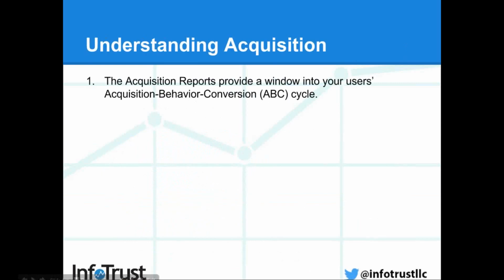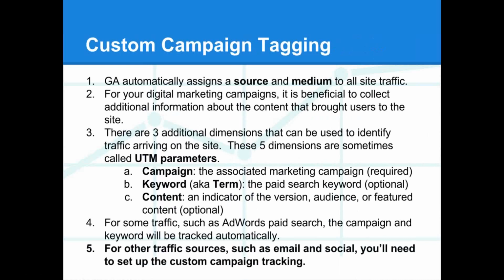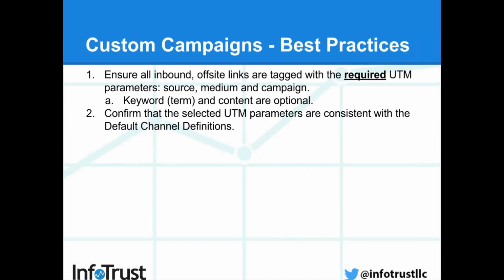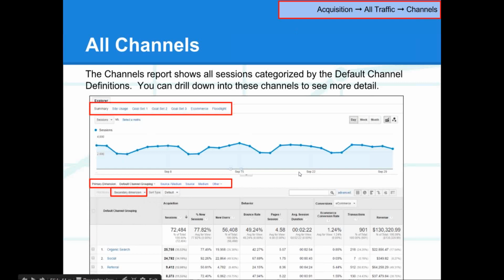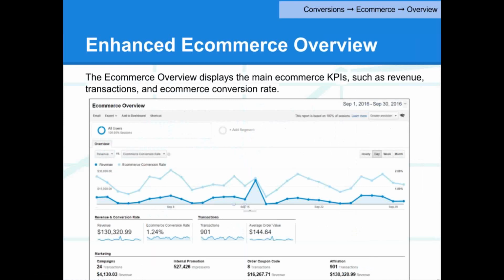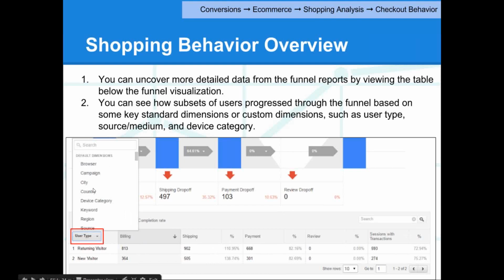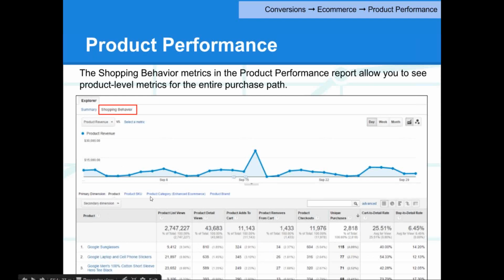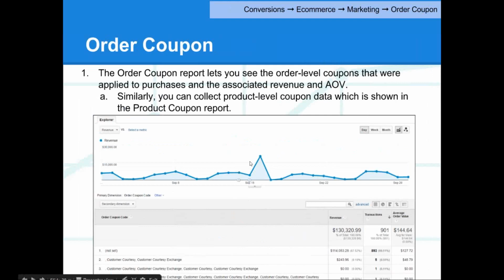[Webinar] eCommerce for the Holidays: Maximizing Your Data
This webinar will help you get holiday ready and prepare you for making the most of your data, just in time for shopping season!

Want the slides?